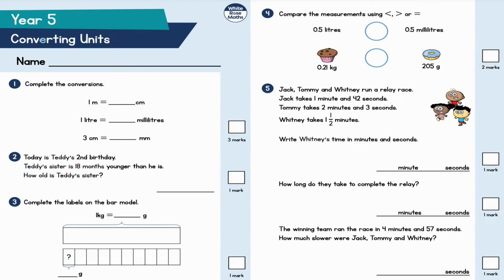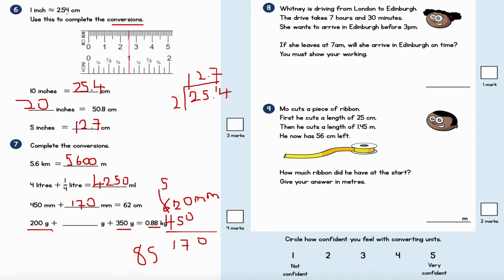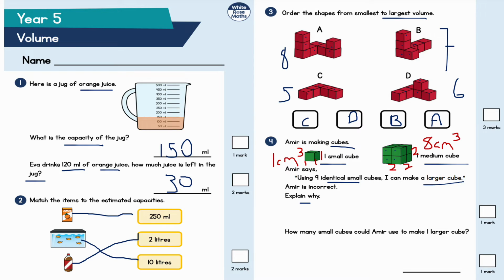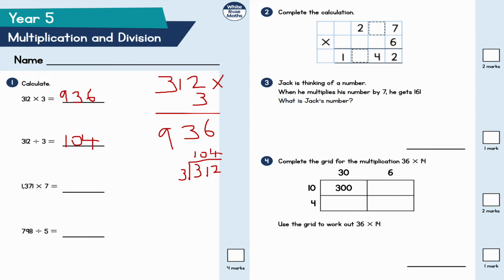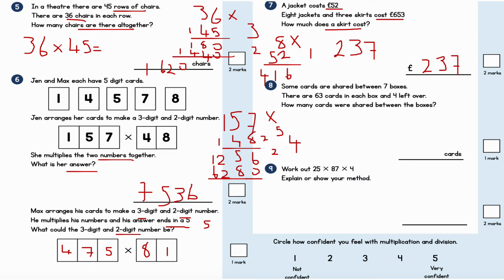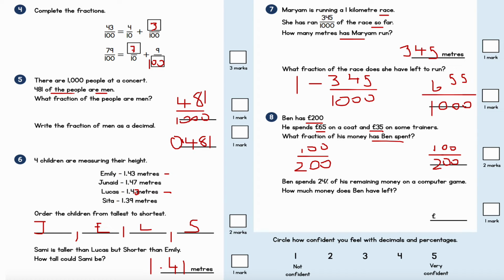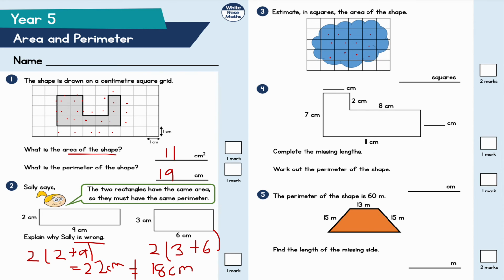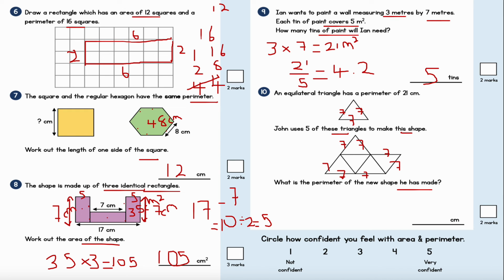Year 5 White Rose Maths (KS2 Maths)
Video tutorial looking at different areas of year 5 level maths. Year 5 is UK maths Key Stage 2 so it's appropriate for junior schools in other parts of the world.